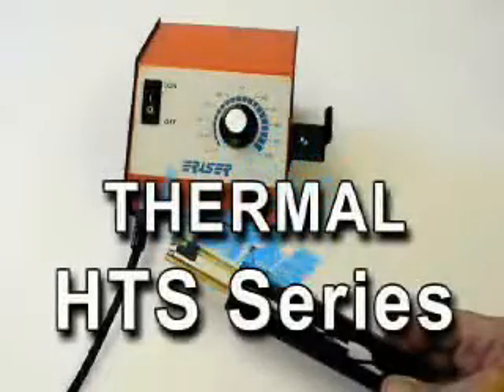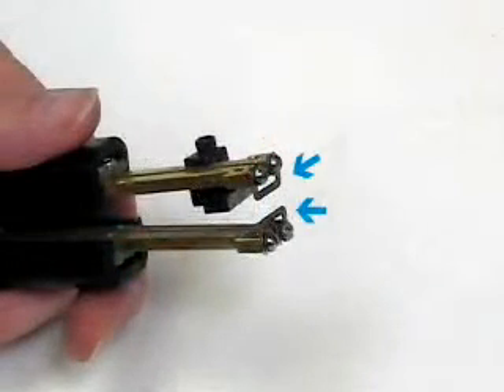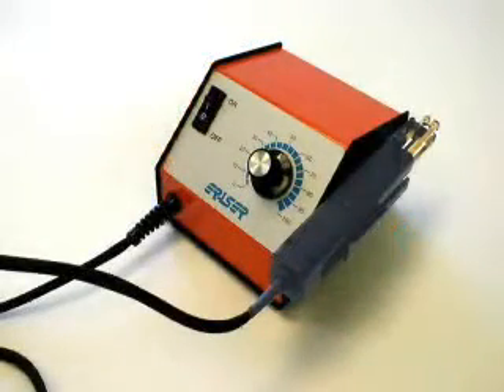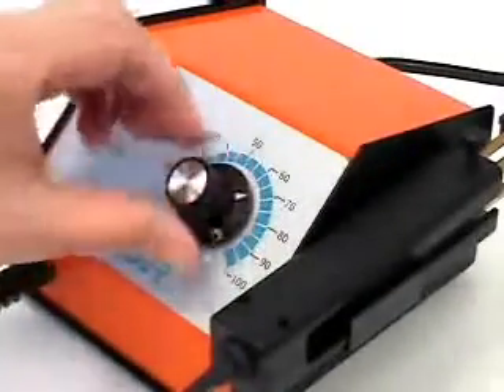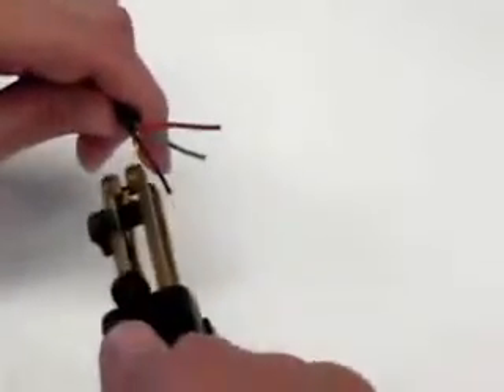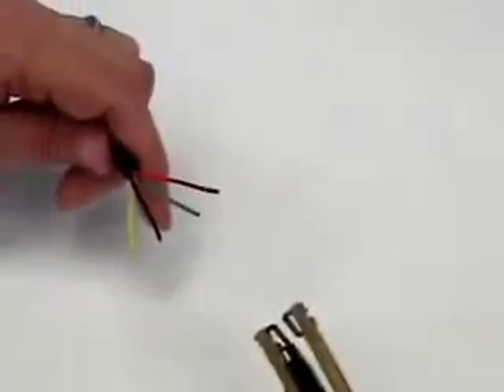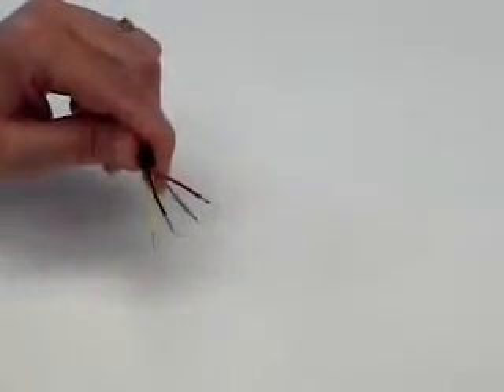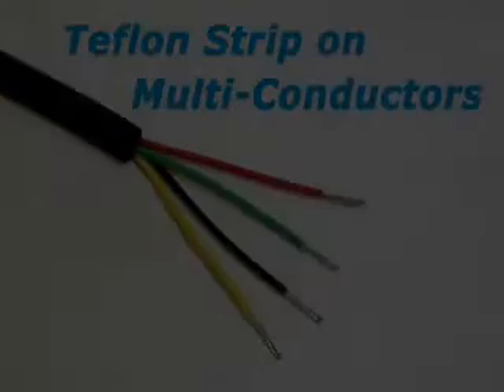Thermal Wire Stripper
Lightweight hand held thermal wire strippers for stripping solid and stranded wires. The HTS Series is especially effective on insulations such as P.T.F.E. and Teflon. The temperature at the stripping elements is variable up to 1100°F (594°C). The HTS1C has a cradle switch. When the tool is placed in the cradle, heat to the elements is disconnected. The handpiece is only 7-1/8" (181mm)long. A fybrglass brush is provided with each unit to clean the elements periodically.